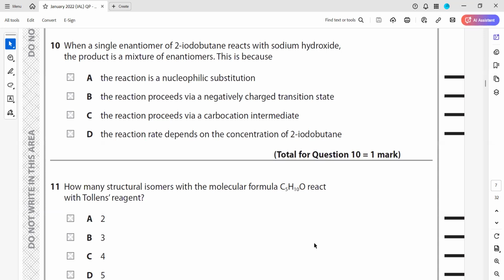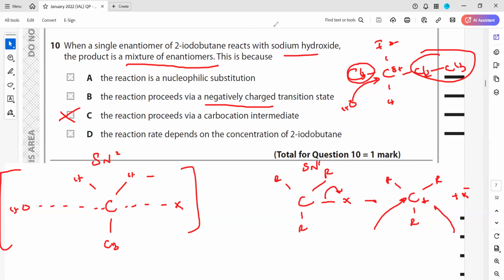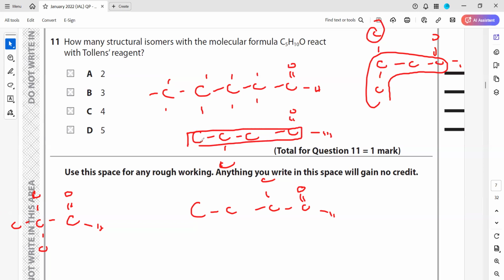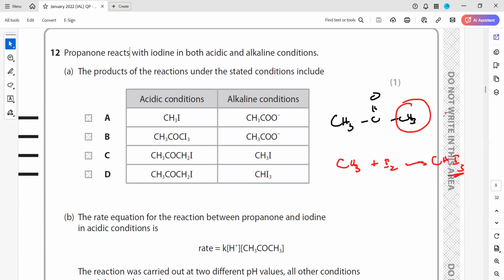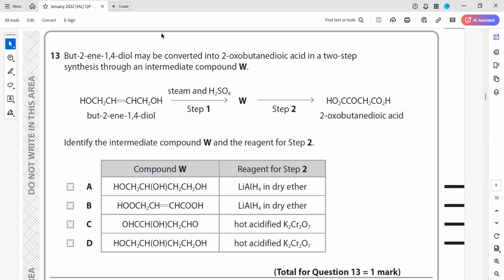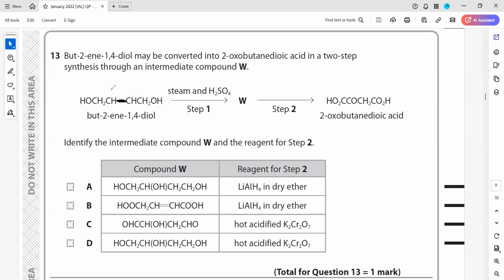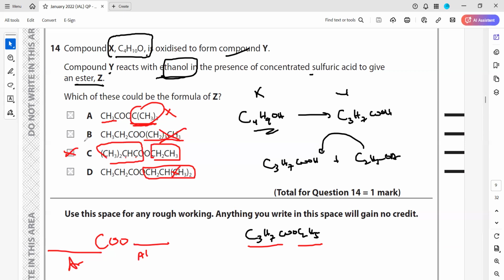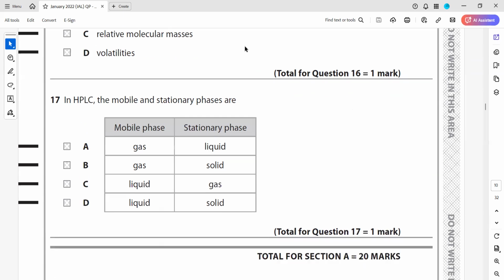Edexcel A2 Chemistry Unit 4 Jan 2022 Mcqs Question 10 to 17